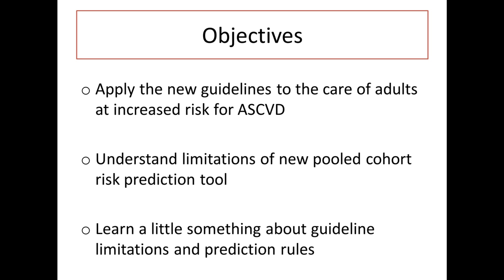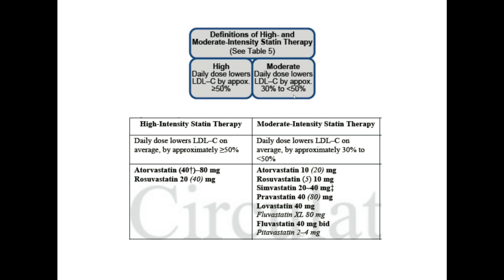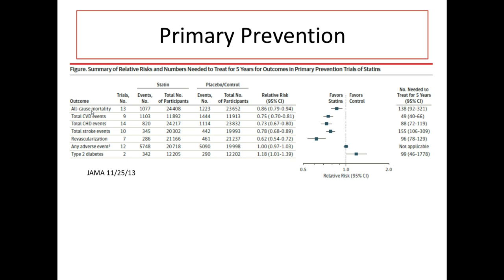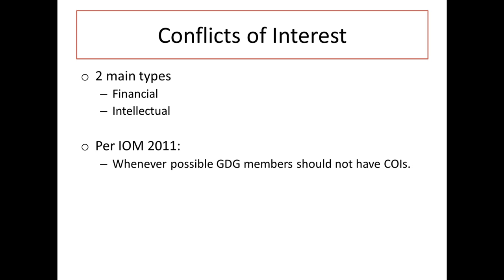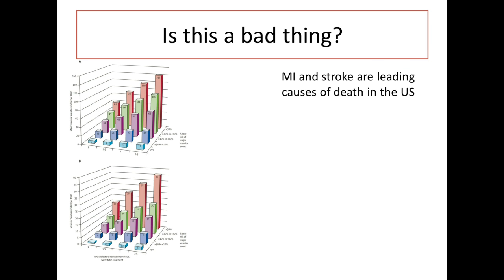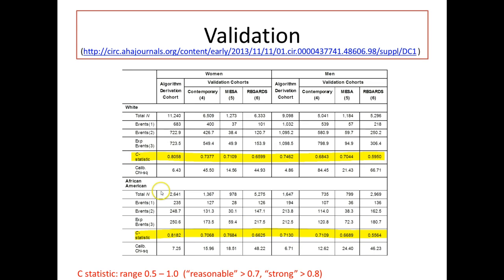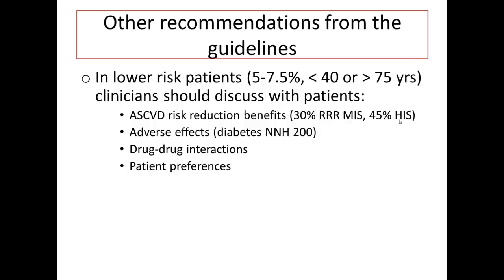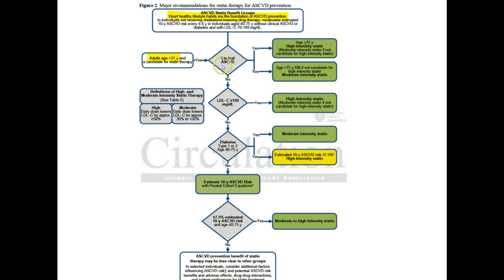Review of the 2013 ACC/AHA Cholesterol Guidelines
Overview of the new ACC/AHA cholesterol guidelines. The opinions expressed herein are mine. Consult the guidelines or other medical text before initiating therapy in any patient.